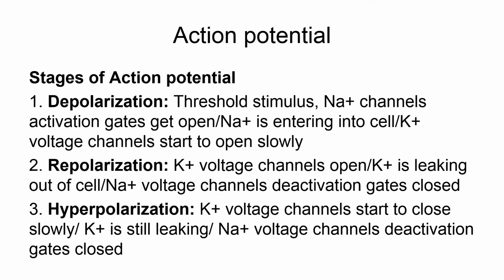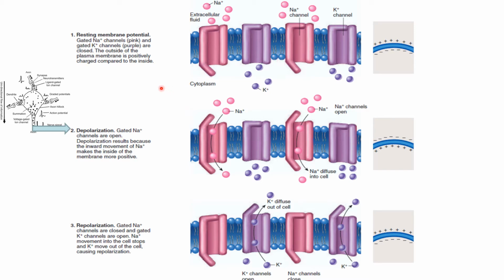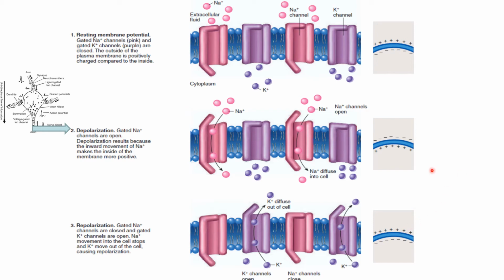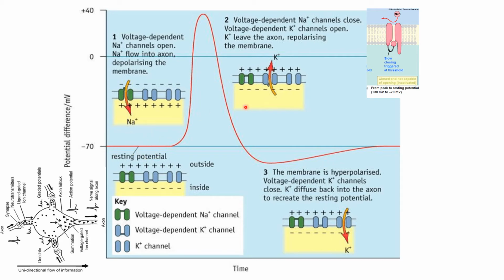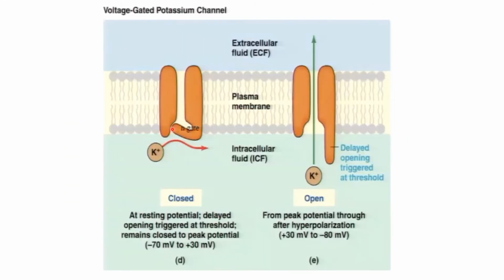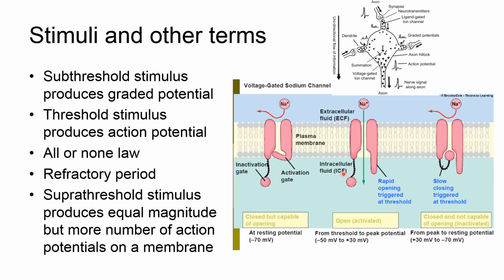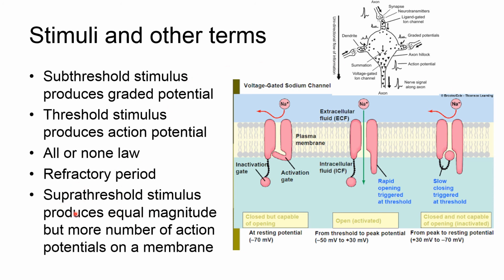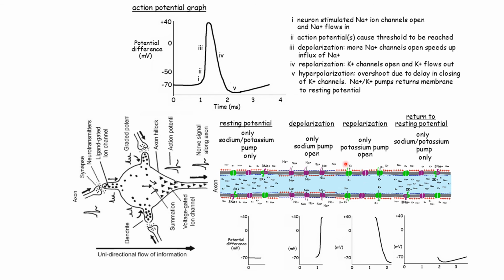Action potential only